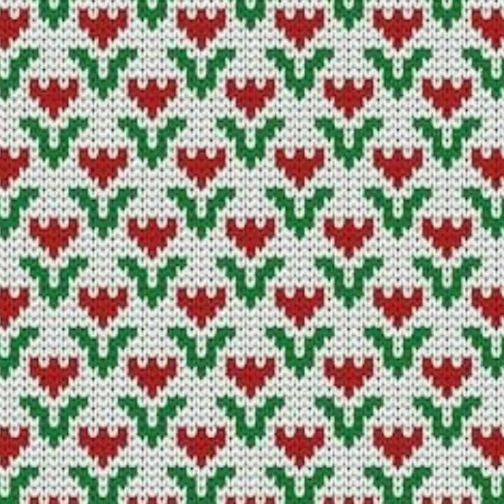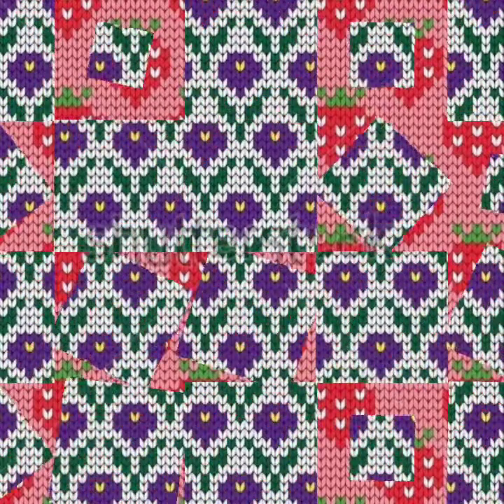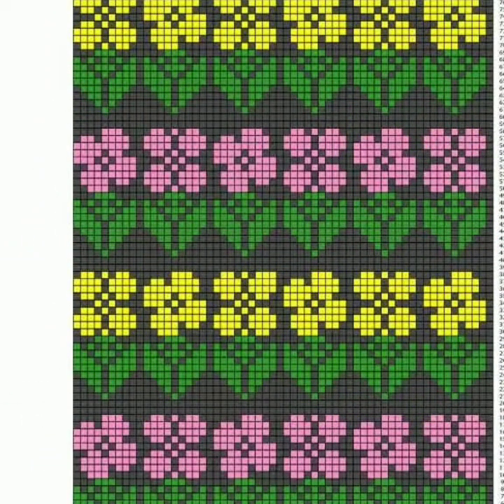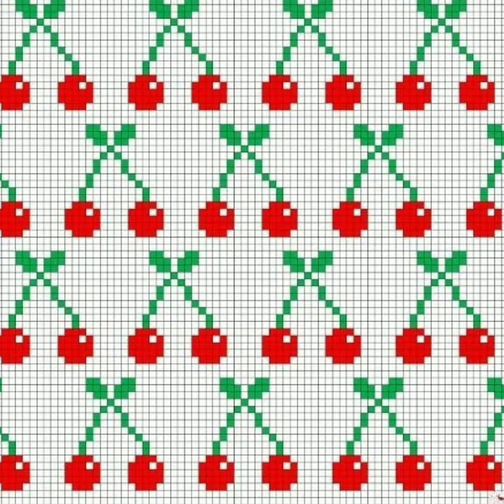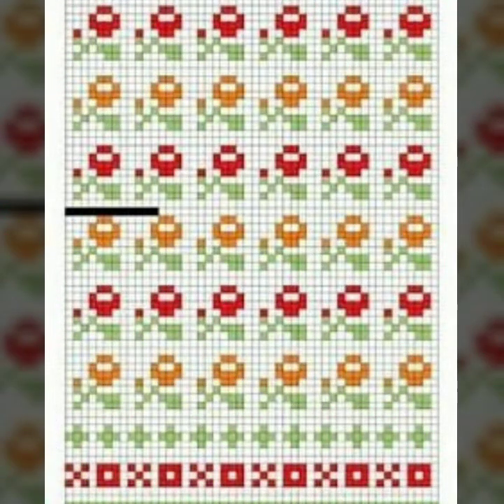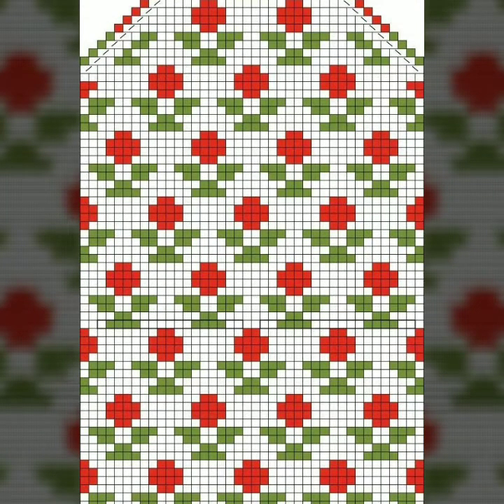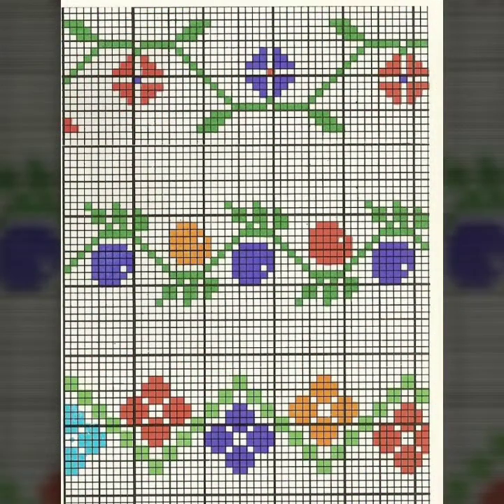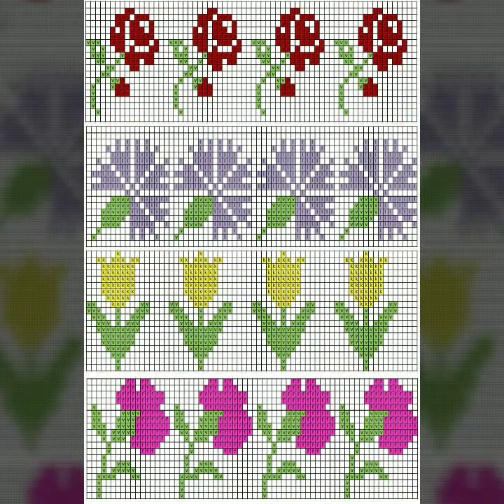Easiest Cross Stitches Borderline Pettern Most Atrectve Design